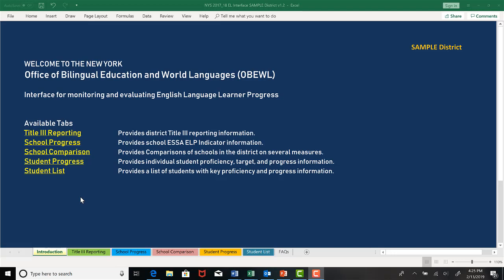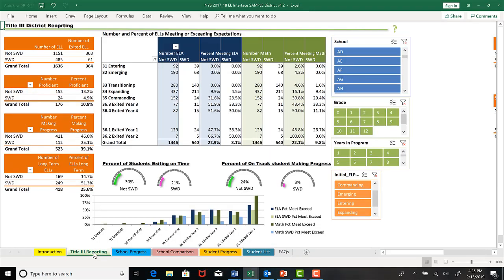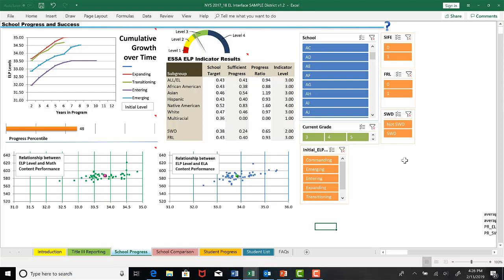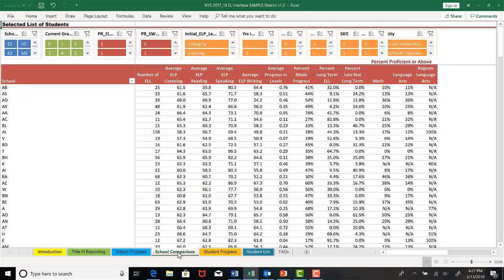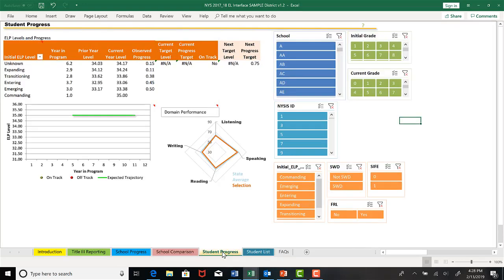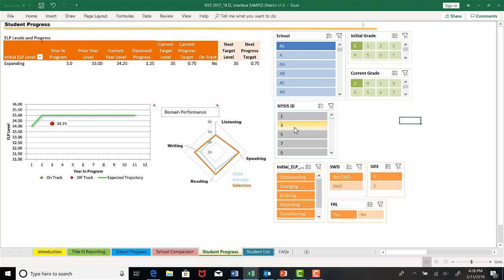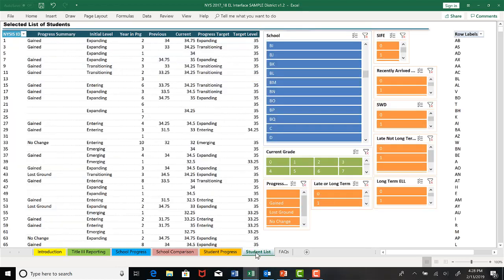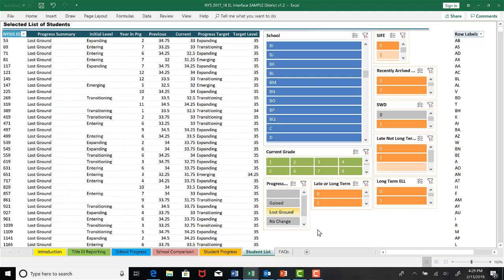NY Interface Introduction v2 0